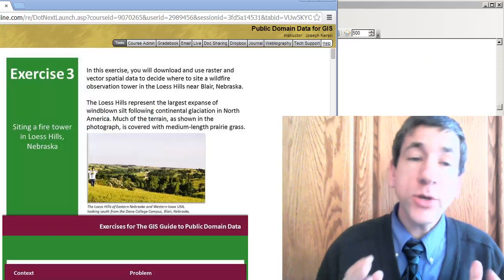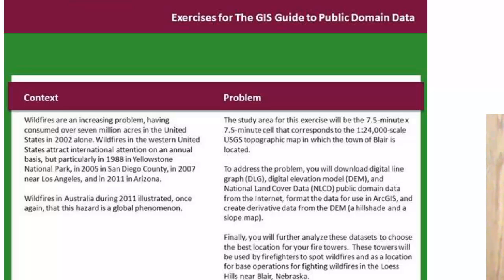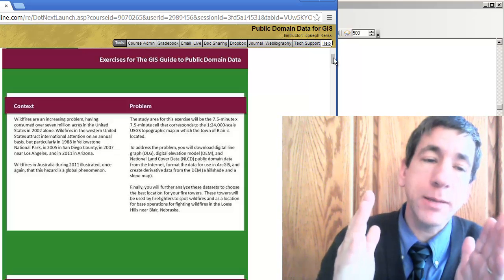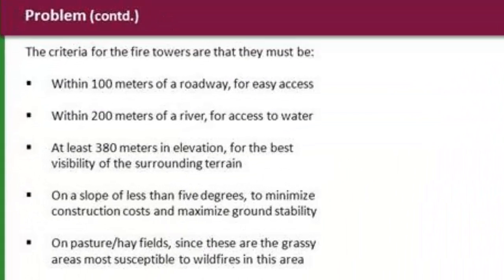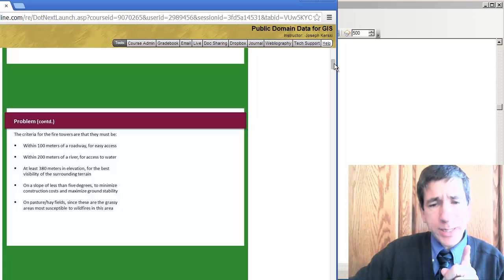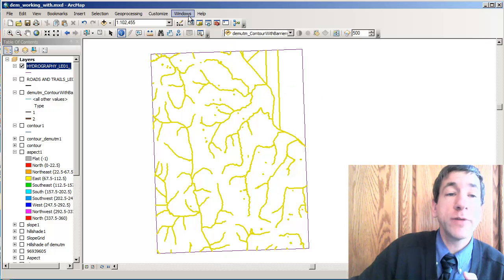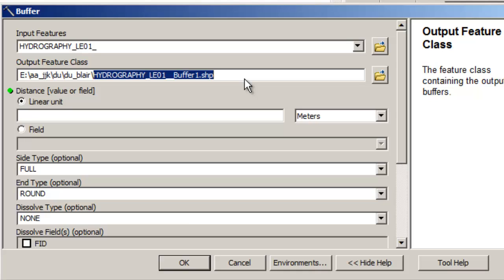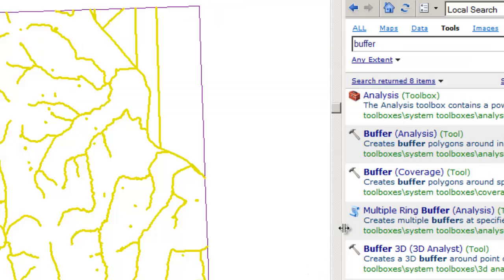Spatial Analysis 2 of 13: Buffering Hydrography in ArcGIS